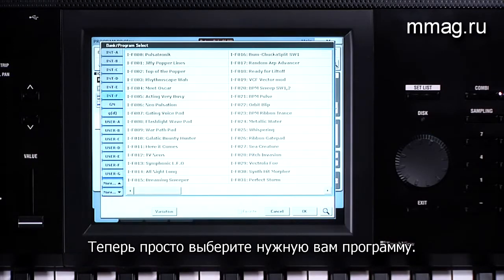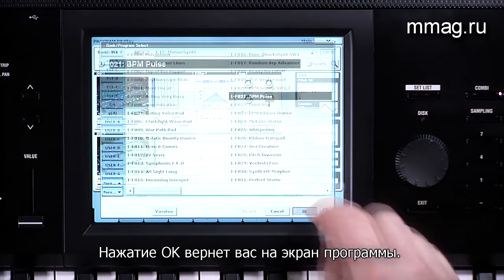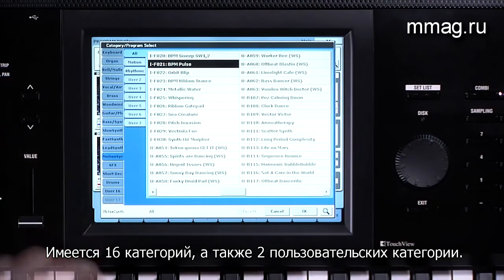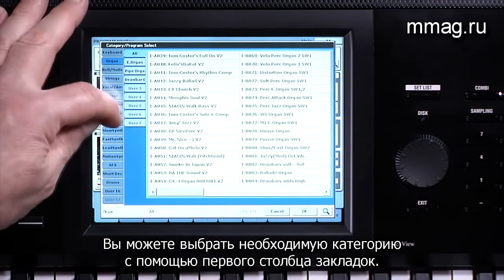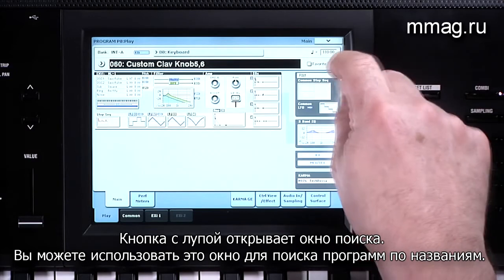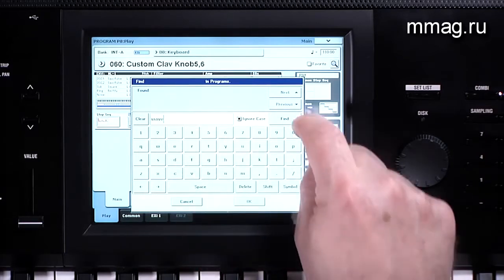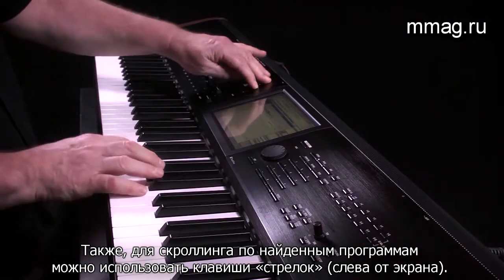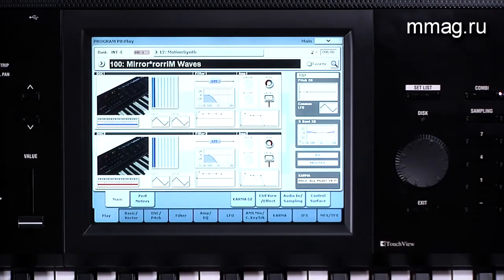KORG KRONOS 2 (2015) – видео инструкция. Раздел 2: Программы.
(MusicMag) представляет оригинальную видео инструкцию, посвящённую работе с рабочей станцией нового поколения – синтезатором KORG KRONOS 2 (2015).